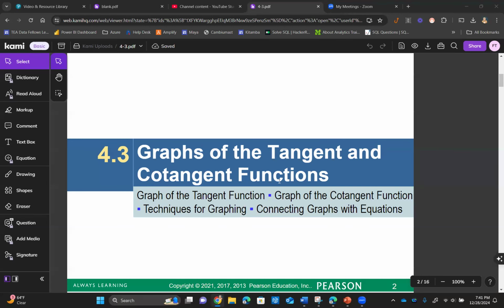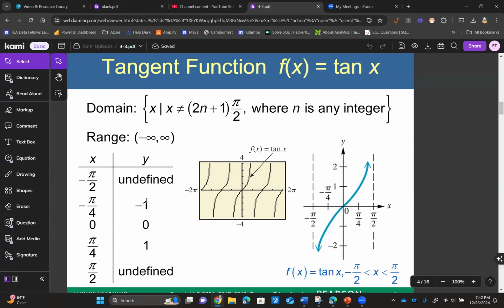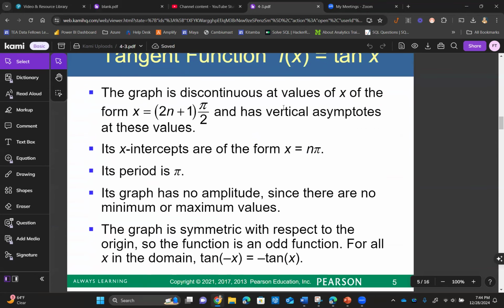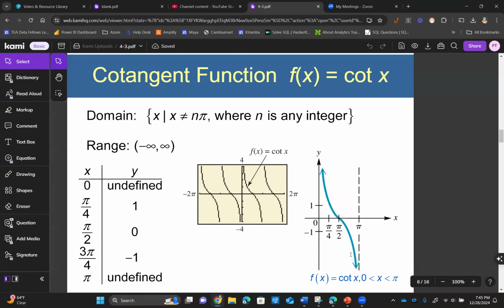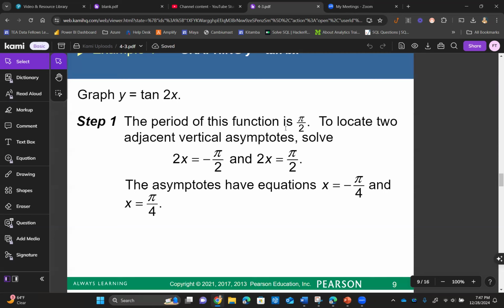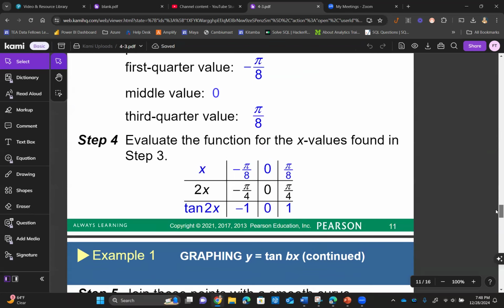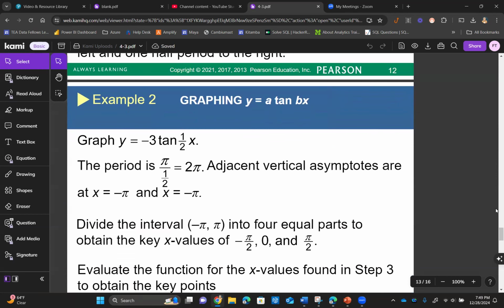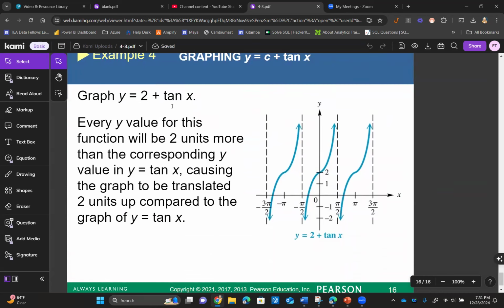4.3 Graphs of the Tangent and Cotangent Functions